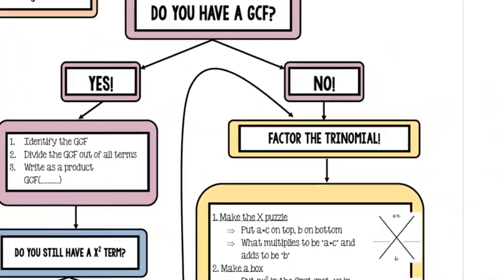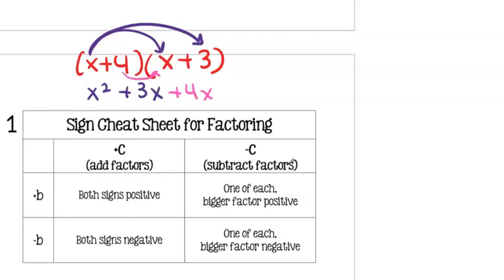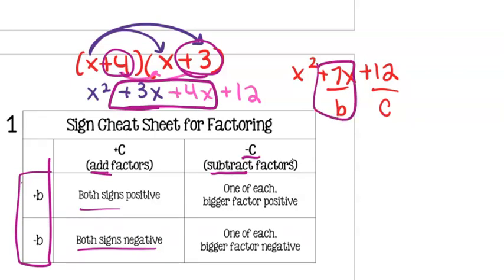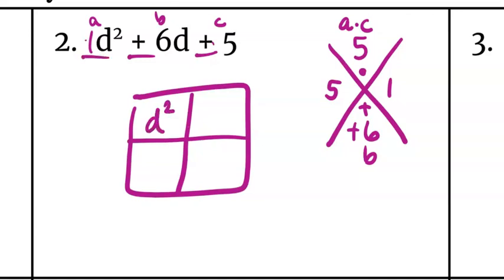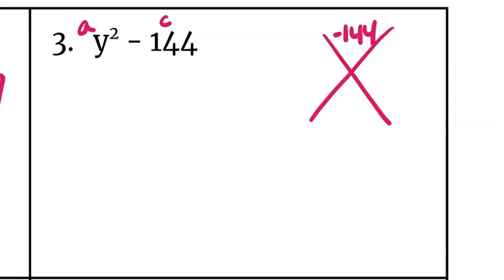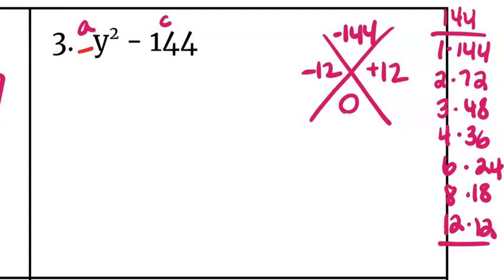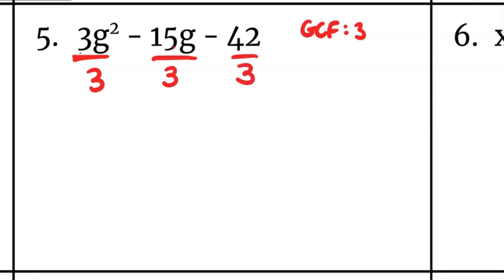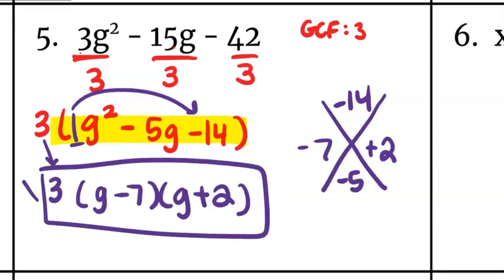Factoring when a is 1